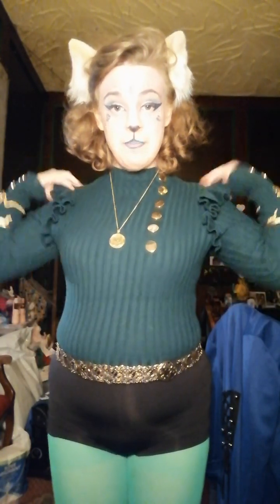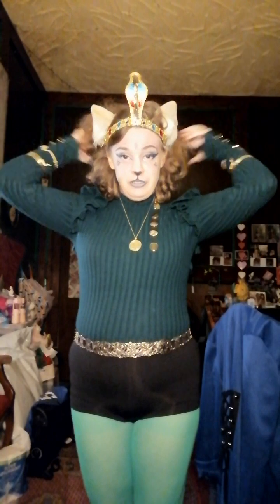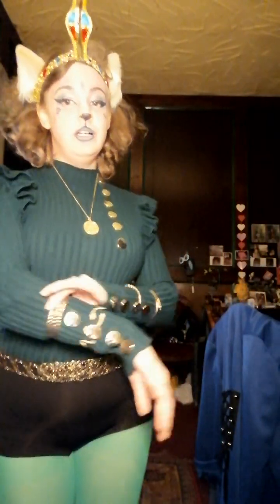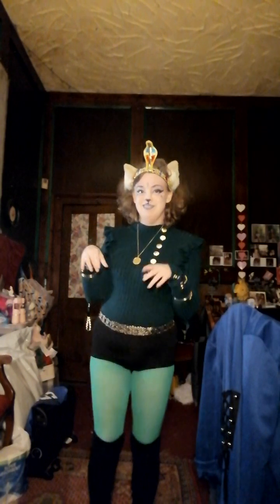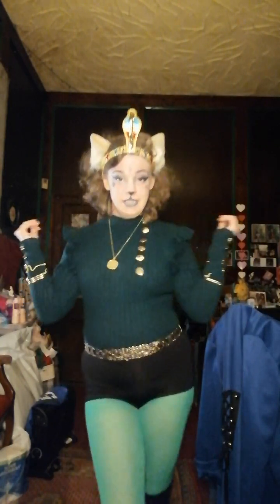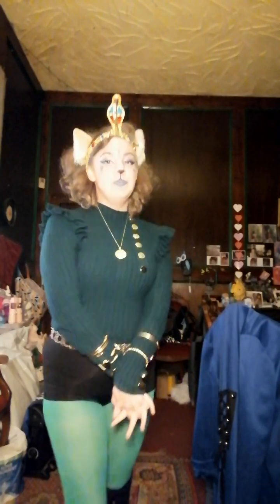green alien commander outfit for St patricks day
my green alien outfit looking a little different from the last version of the outfit.
I really need a green/green and black wig to go with it along with a green tail and ears to go with it!
I put on my light blue lips with dark blue outline done with eyeshadow and eyeliner not lipstick and lipliner!
I need more different colour lipsticks especially green.

to help me get more outfits, costumes, makeup and to eat ad pay bills along with being able to make better videos!
maybe better lighting!